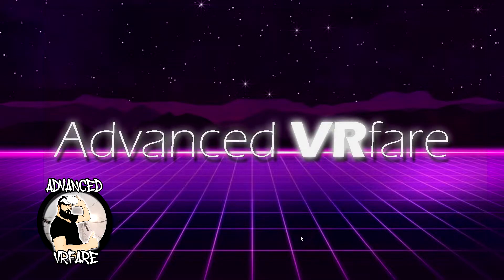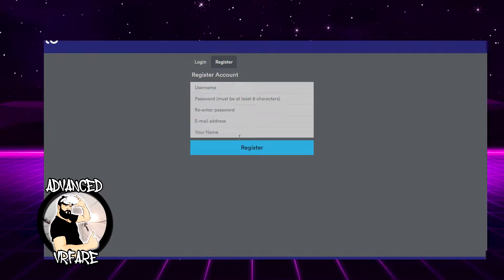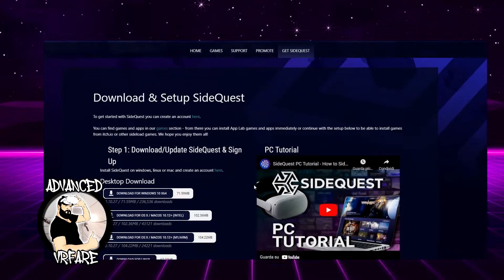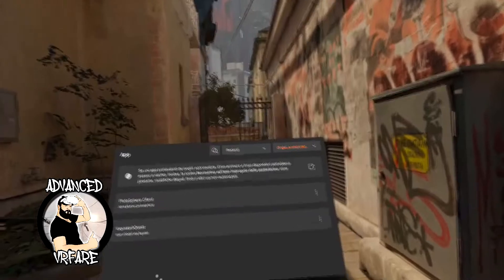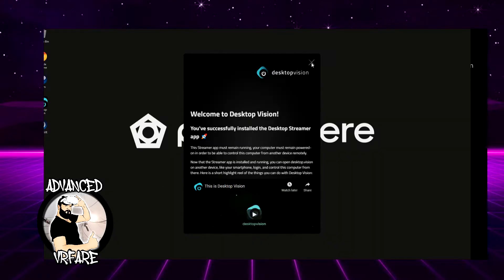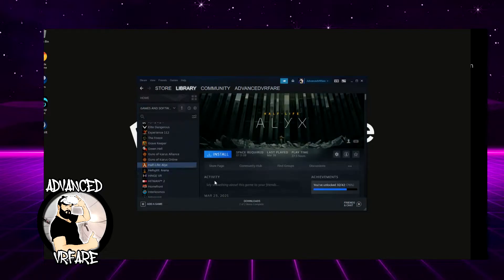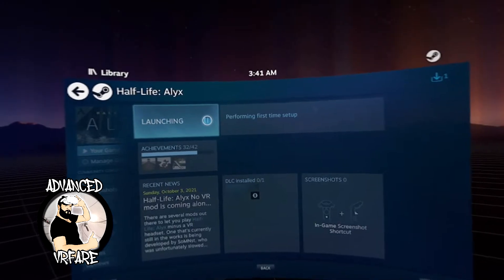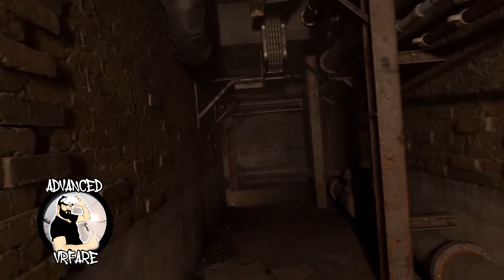Come giocare ai giochi PCVR su Quest 2 senza PC usando Plutosphere gratuitamente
Plutosphere è un servizio di CloudGaming per VR che ti permette di giocare a titoli PCVR sul tuo Quest 2 senza un PC da gaming di fascia alta ed è gratuito (per ora). In questo video gioco ad Half-Life Alyx per creare una guida su come usare Plutosphere.

Quest 2 256 GB
Quest 2 128 GB

Kit in silicone per Quest 2:
Facepad in silicone + coprilenti
Controller Grip KIWI Pro

Cavo Oculus Link originale
Cavo Link 3mt 5Gbps

Cinturino Quest 2 Elite
Cinturino Quest 2 Halo
Cinturino Quest 2 BOBOVR

Custodia originale Quest 2
Custodia KIWI Quest 2

Il mio PC:
Scheda madre MSI X570 A Pro
RAM 2x 8 GB 3200 MHz
Alimentatore iTek Desert 750 W
Memoria SSD Samsung da 1 TB
HDD da 2 TB